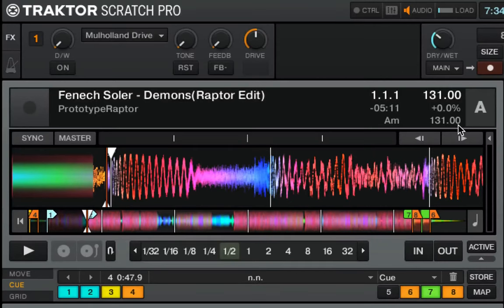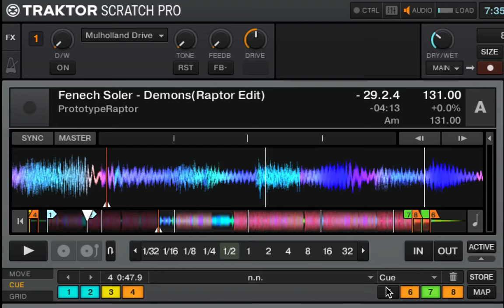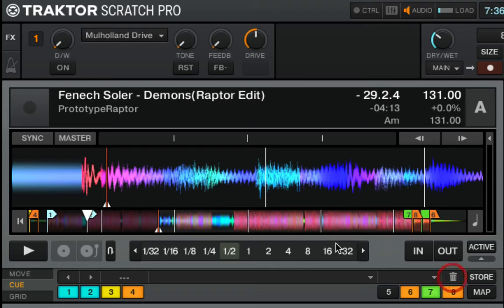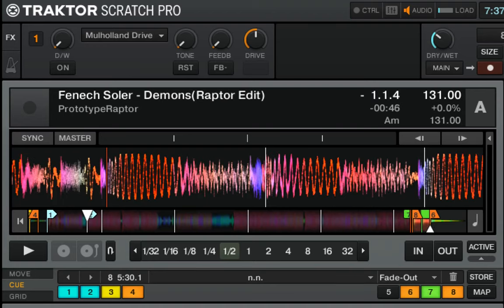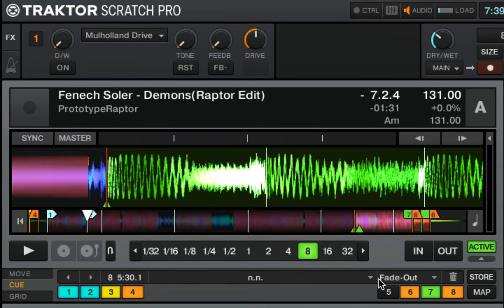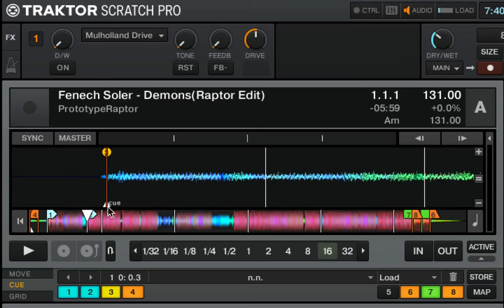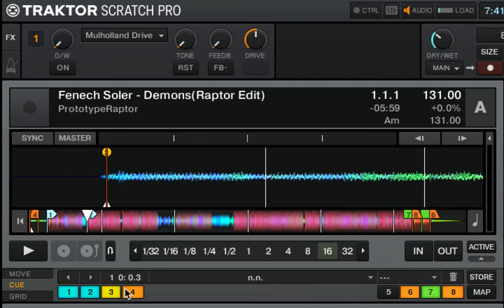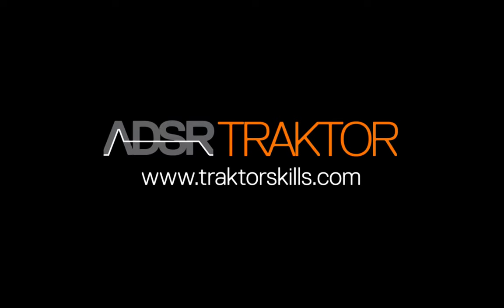Traktor tutorial - Track Decks: Cue Section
This tutorial covers cue points and other features of the cue section of Traktor's Track Decks. In addition to vanilla cue points, one can store loops, mix in and out points, additional grid markers, and load markers.

Mix in and out points function the same way as other cue points, and only appear with a different color, along with flags in the software. Loops store all of the information pertaining to the loops. By simply selecting "activate," the track will move into a loop seamlessly. Load markers work by moving the transport to them as soon as the track is loaded.